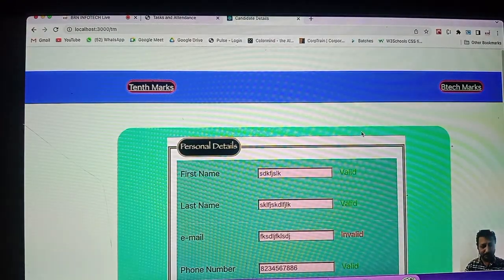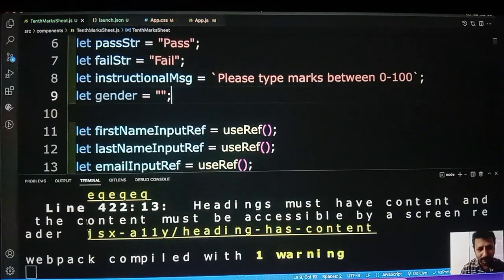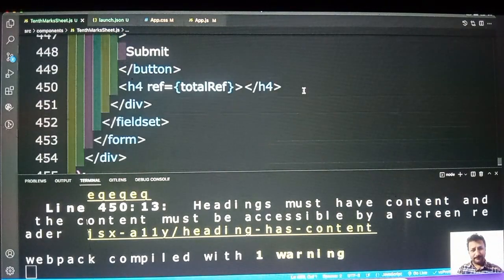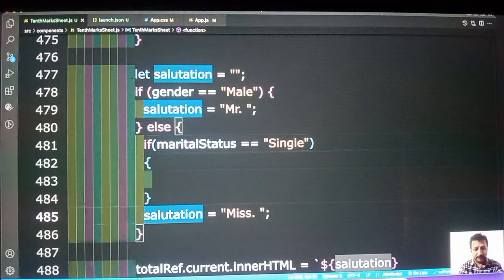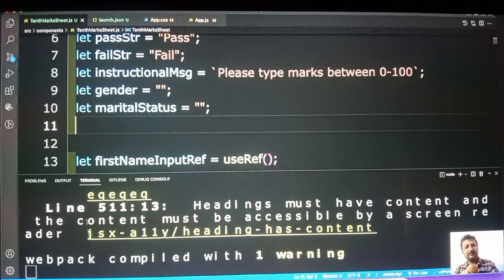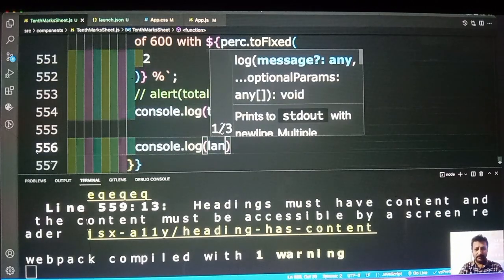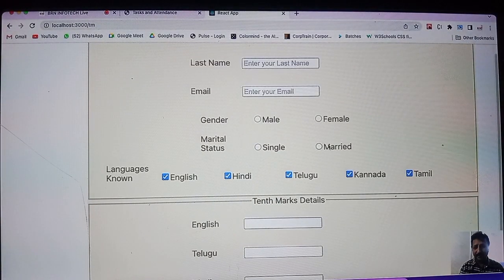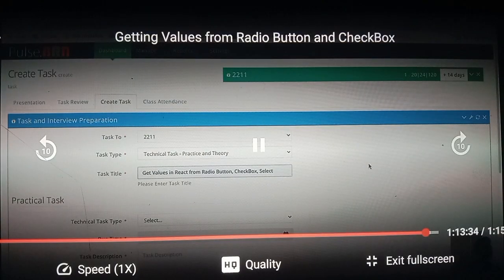Class(28) Getting Values from Radio Button and CheckBox